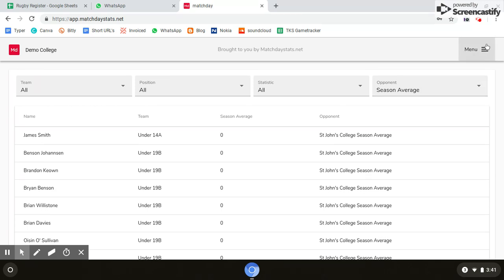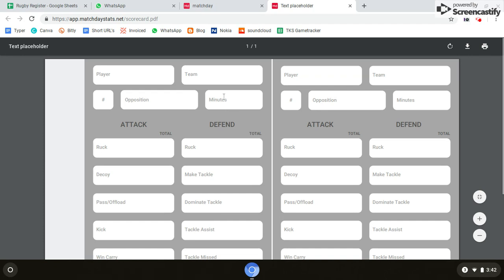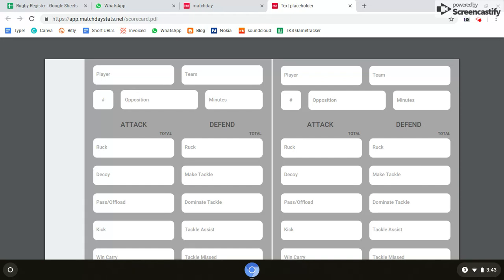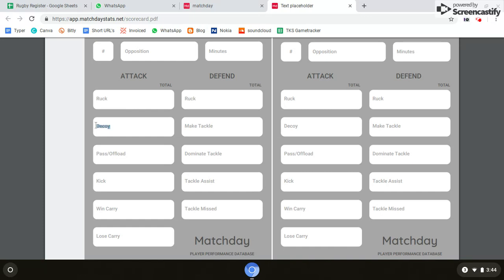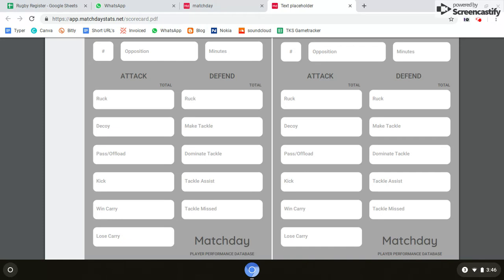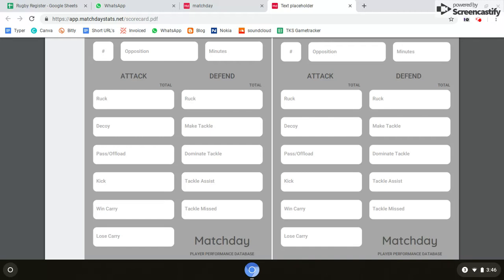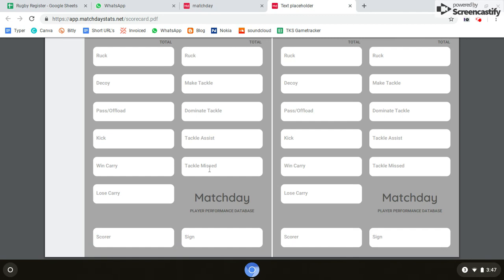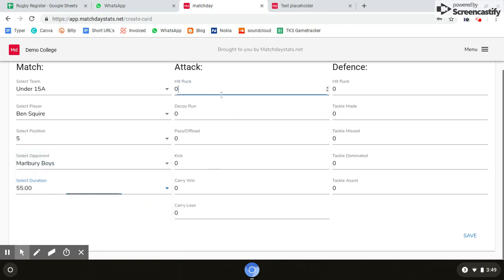How to score games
A quick illustration of how to use the Matchday scorecard to log scores.